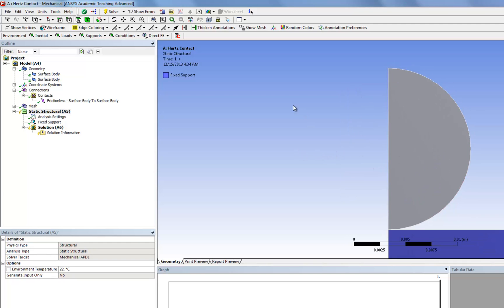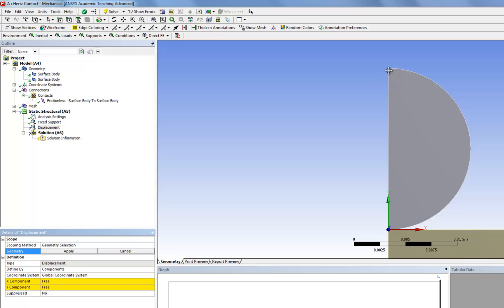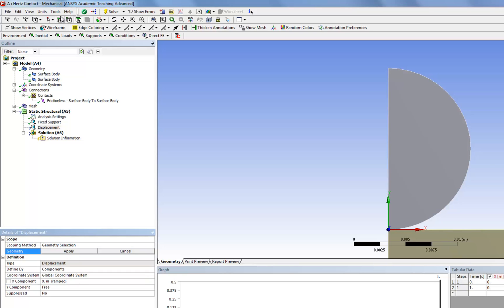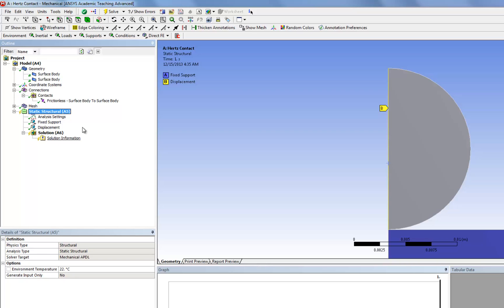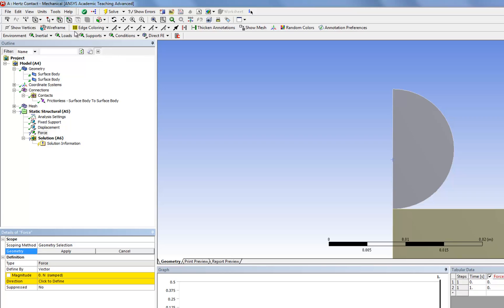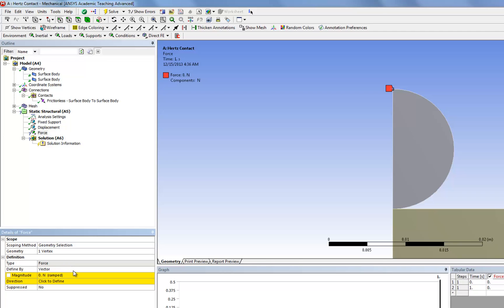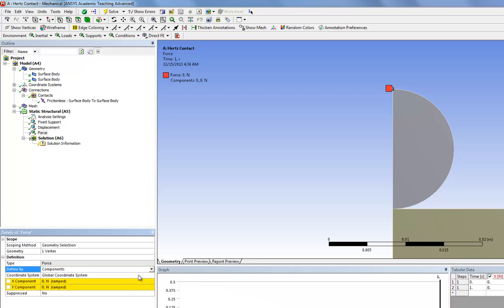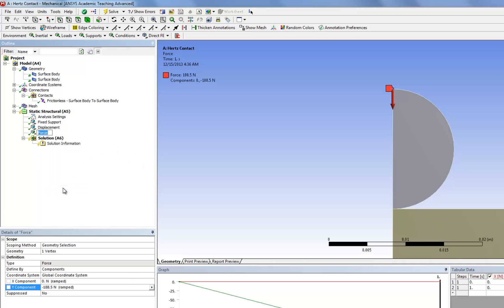Hertz Contact Mechanics Using Ansys Workbench — Physics Setup, Part 3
In this video we show how to apply boundary conditions, i.e., a point load at the top of the sphere and displacement constraints at the contact interface and along the axis of symmetry. This video is part of the Ansys Innovation Course: Hertz Contact Mechanics Using Ansys Workbench. Cornell University also offers a Fluid Dynamics Simulations Using Ansys online certificate authored by Dr. Rajesh Bhaskaran.